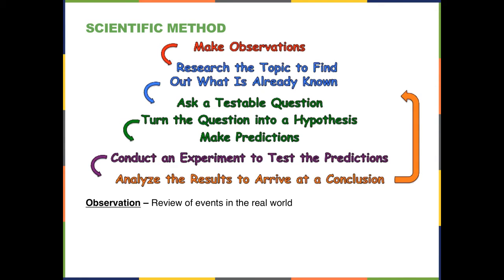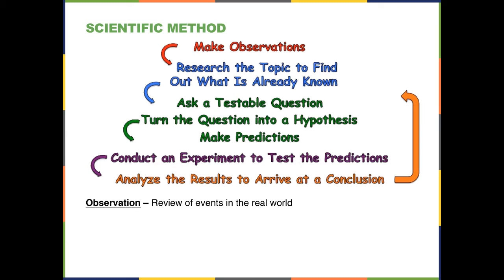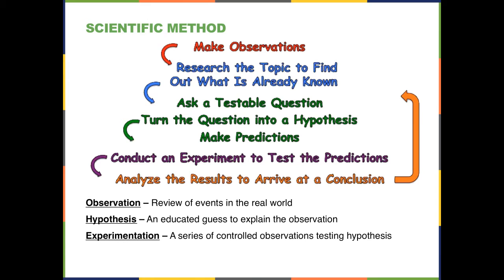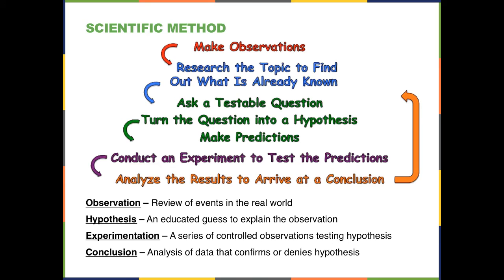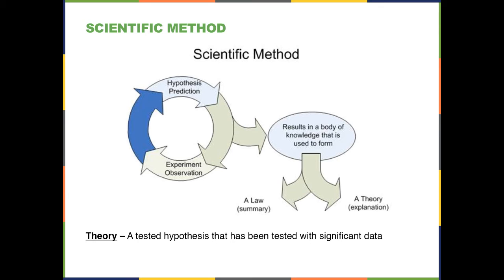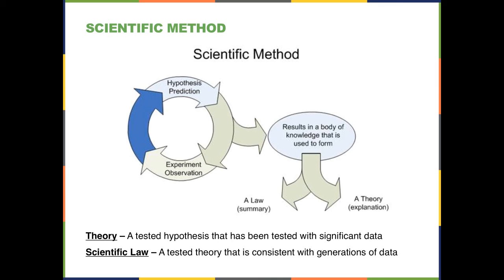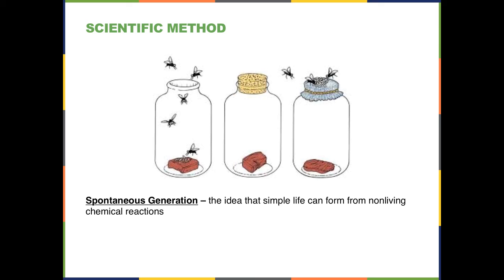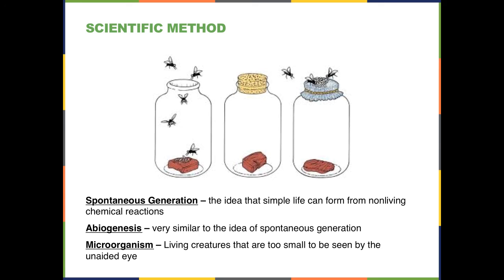Biology Week 1 A 2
Part 2 Week 1 A Biology